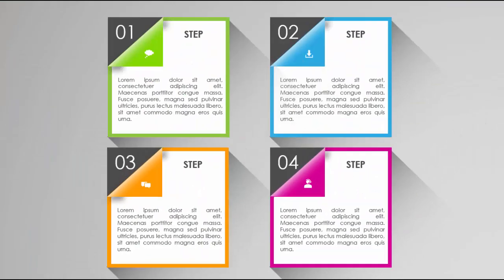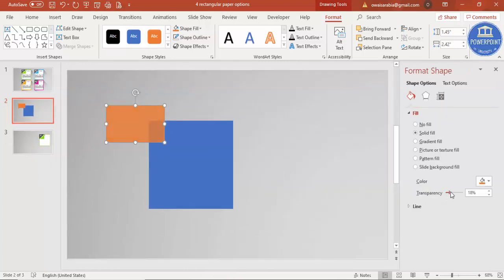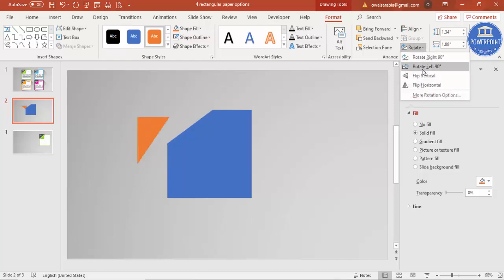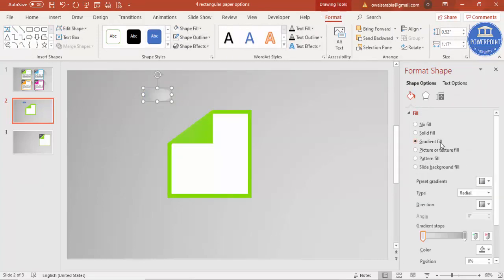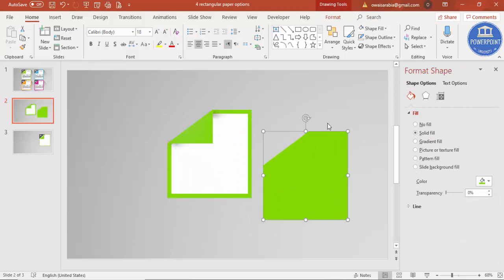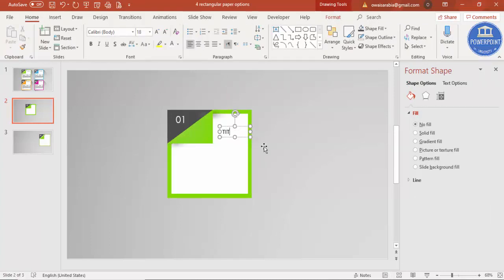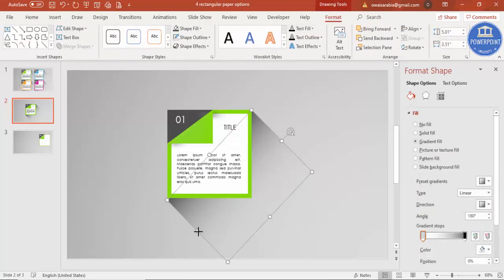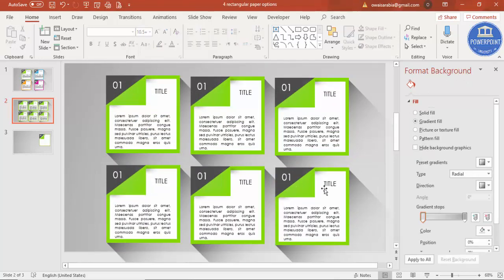Create 4 Square shapes folded paper infographic design in PowerPoint | Free PPT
[Download link provided below]:
In this tutorial, I have explained, how to make 4 Square shapes Infographic slide in PowerPoint.